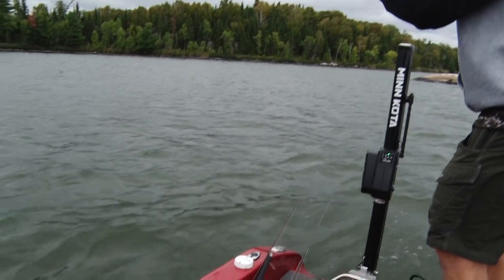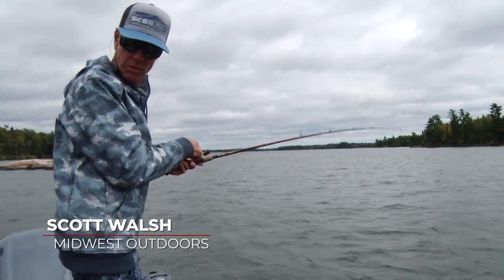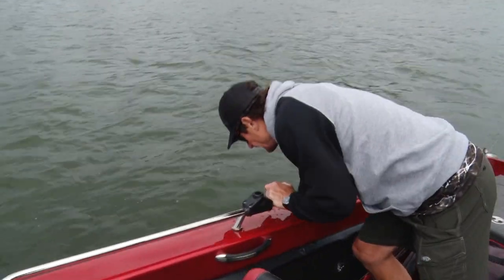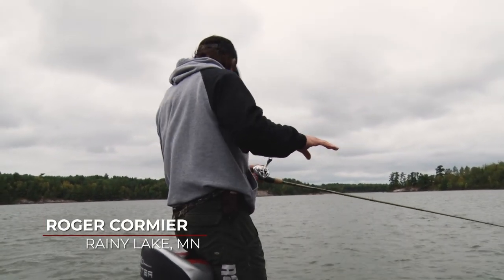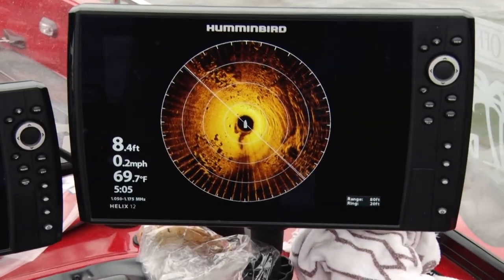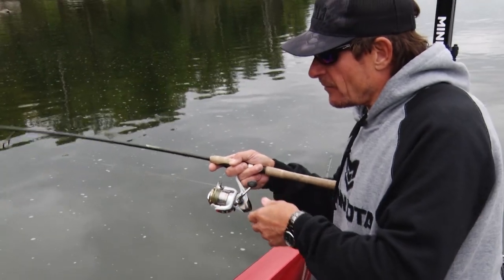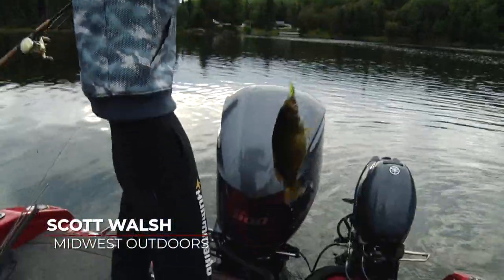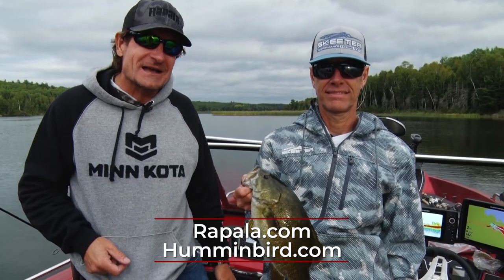Pinpointing Smallmouth around structure with electronics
Roger Cormier and Scott Walsh put the Humminbird 360 technology to work to find smallmouth bass on Rainy Lake.

ABOUT US